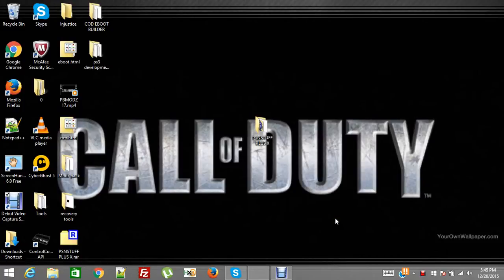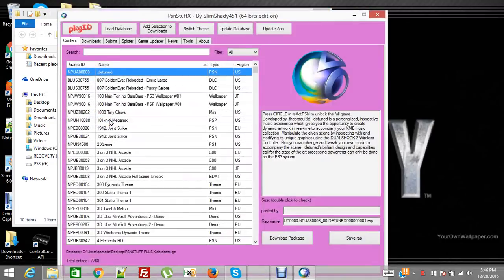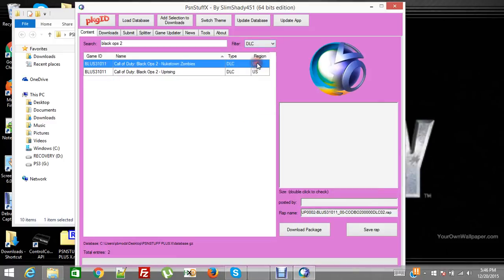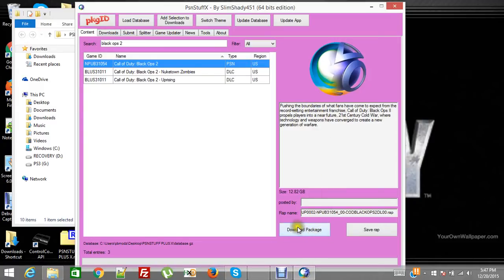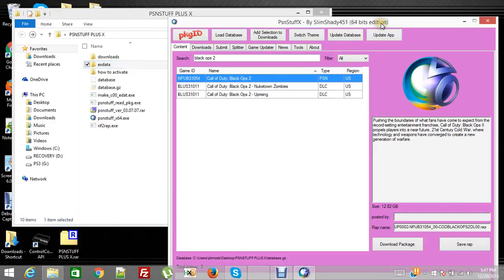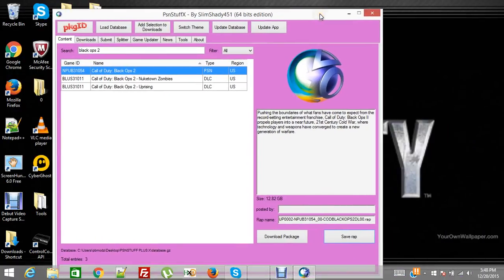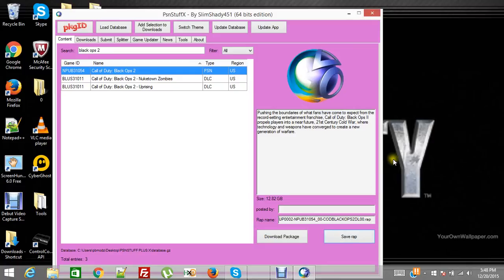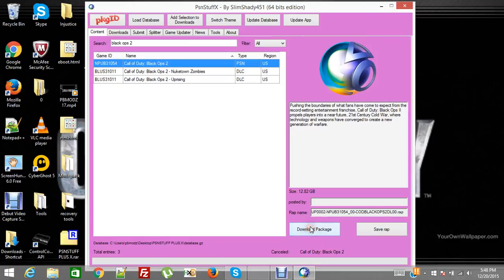Using Psnstuff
how to get started with psnstuff...